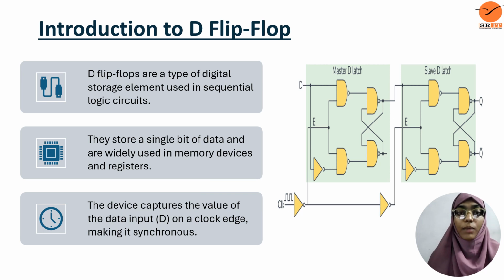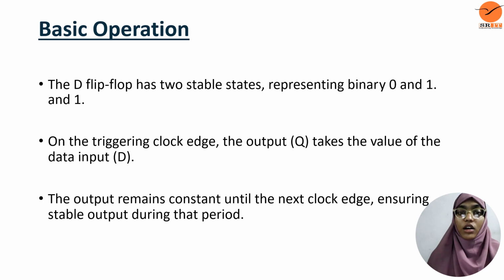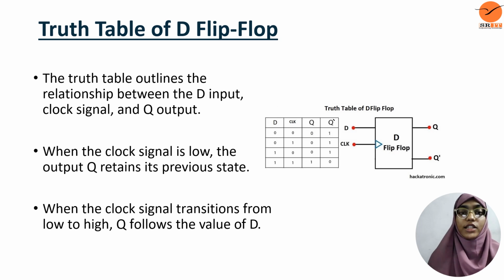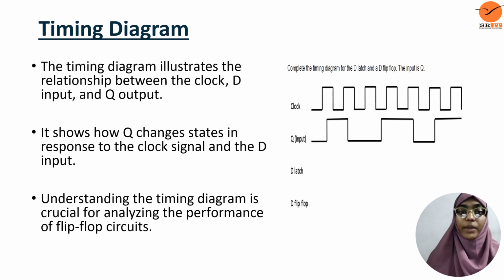D flip flop